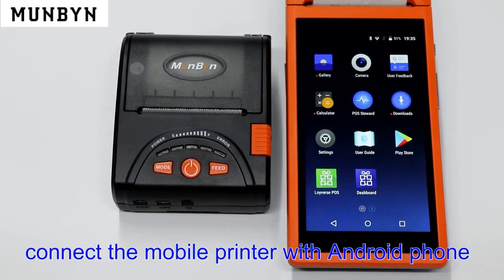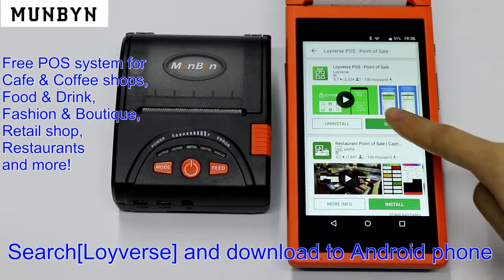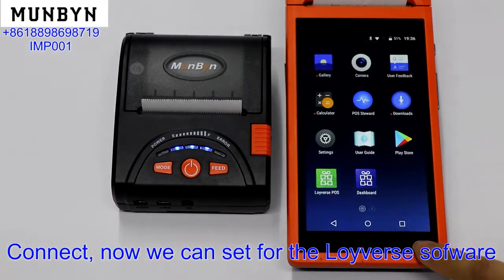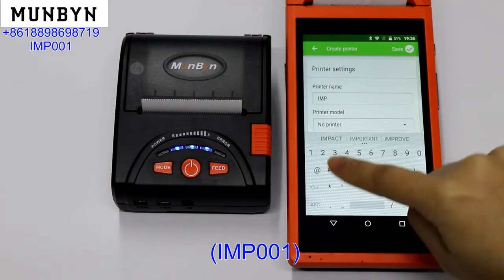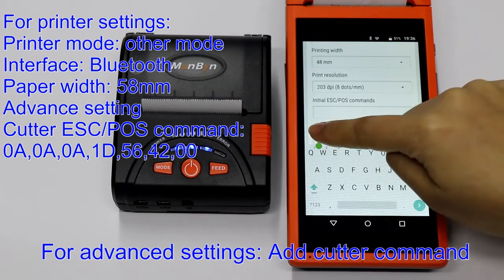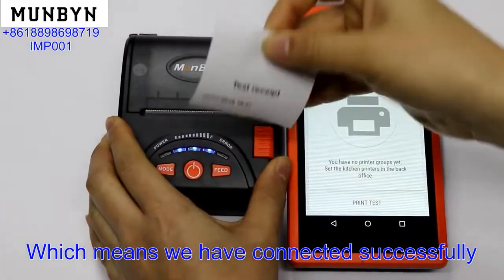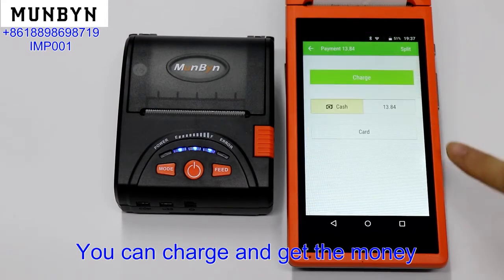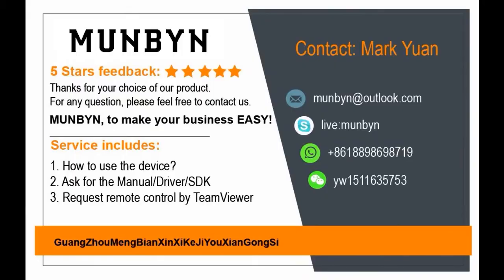How to connect Loyverse FREE POS Android APP with IMP001 Bluetooth Thermal Printer?